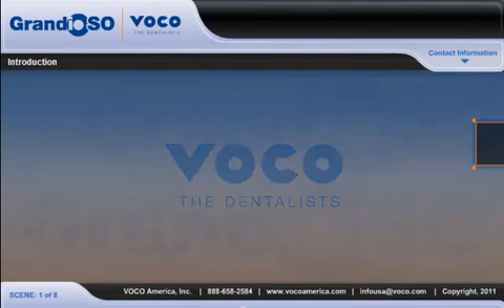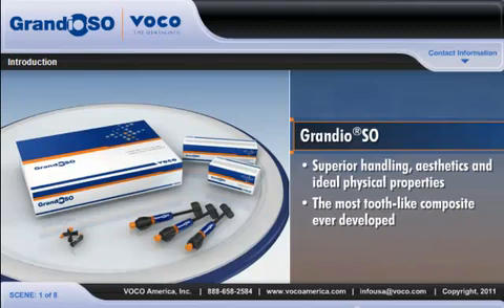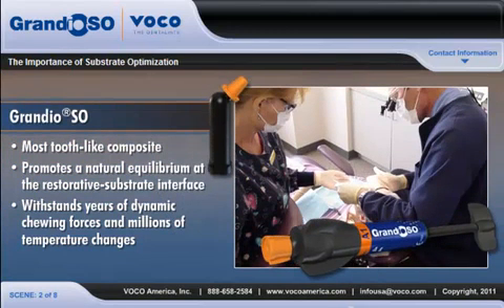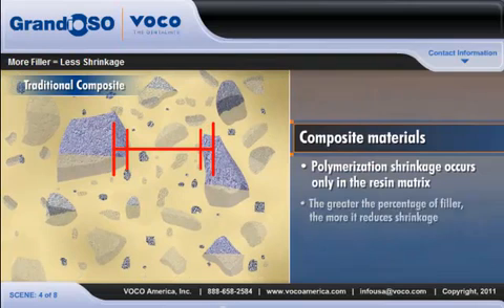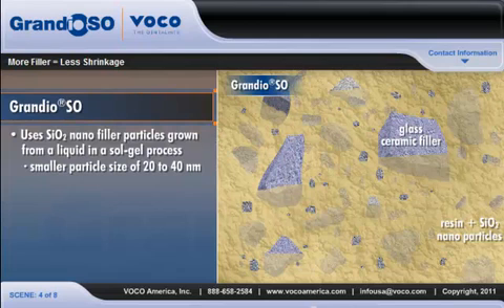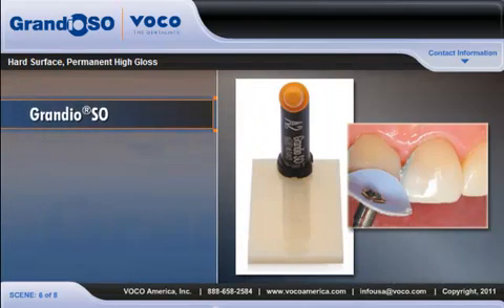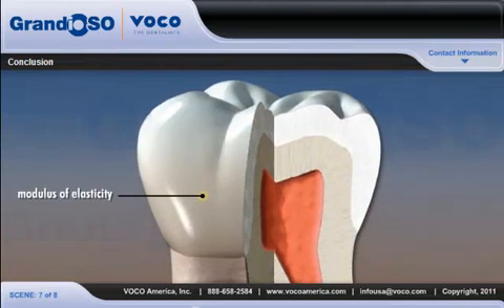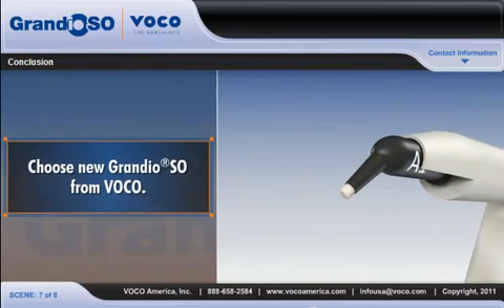Grandio, VOCO America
Grandio is an 87% by weight filled nanohybrid composite.
     -Outstanding wear resistance
     -Excellent polish-ability
     -Very high biocompatibility